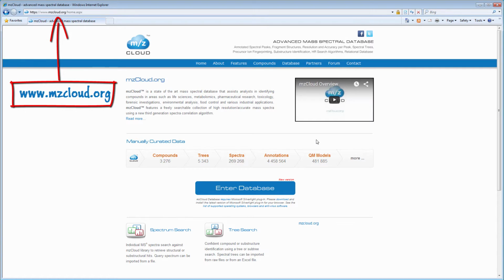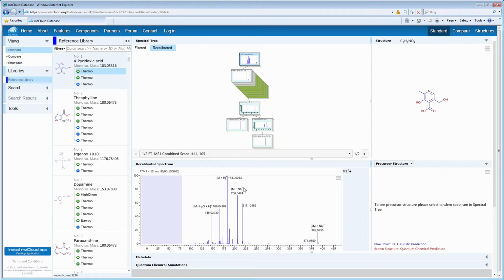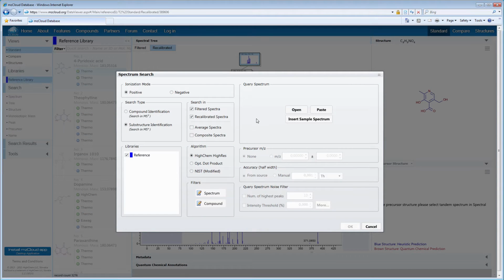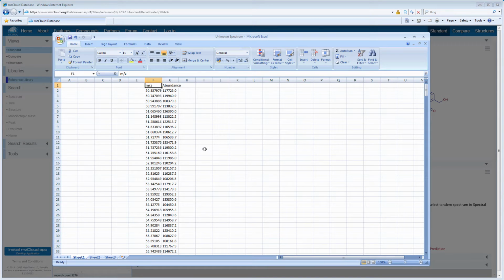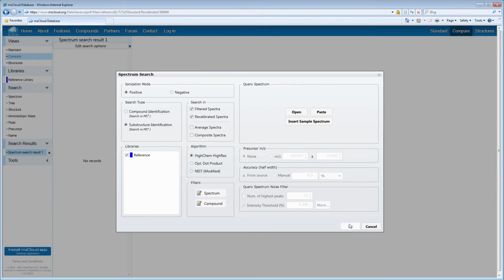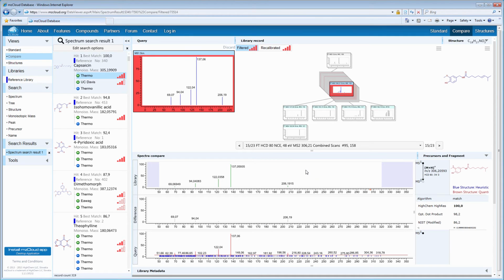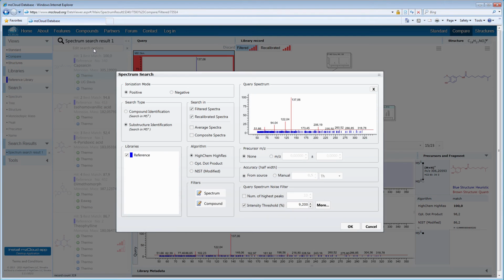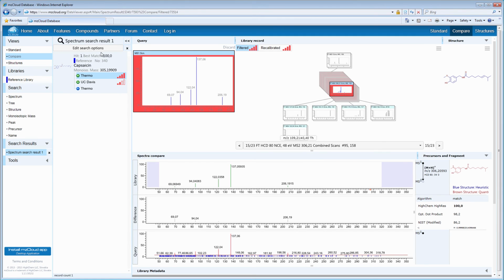Mass Spectrometry Tutorial: Identification of compounds using library searching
mzCloud mass spectral database used in searching spectrum of an unknown compound